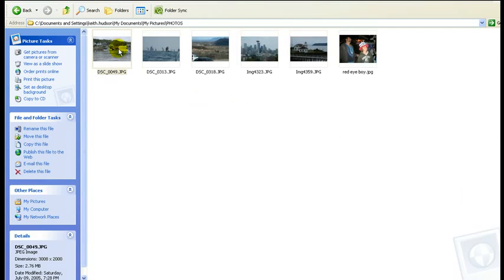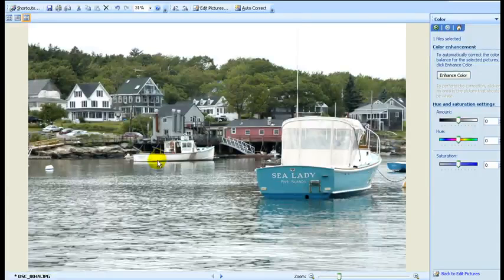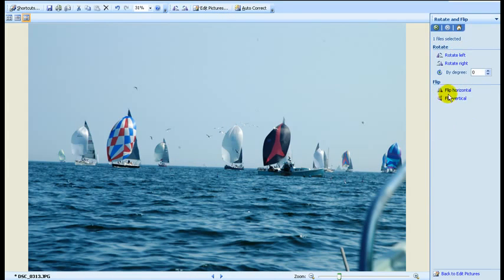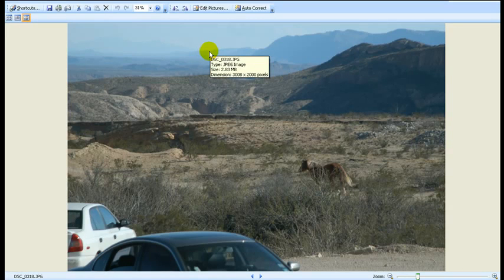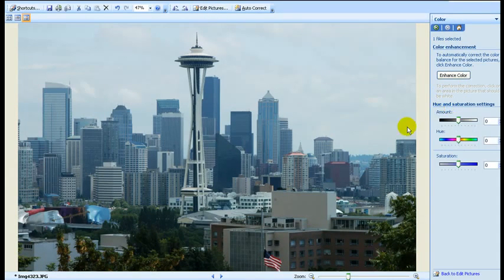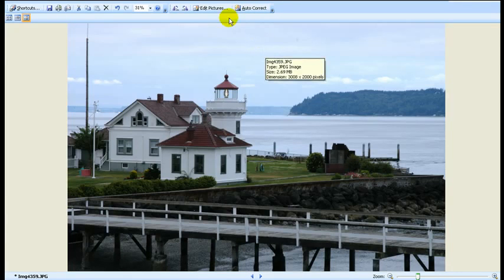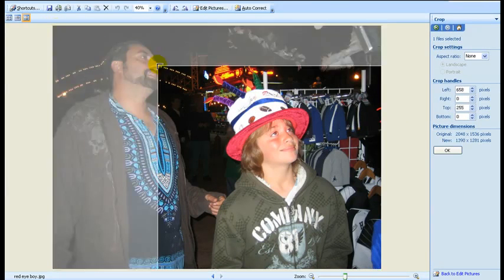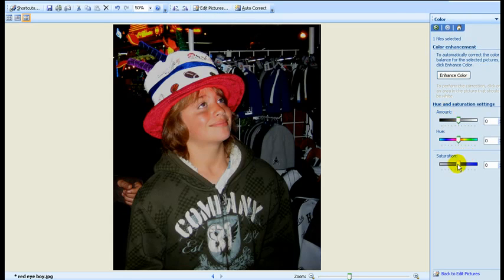Microsoft Office Picture Manager